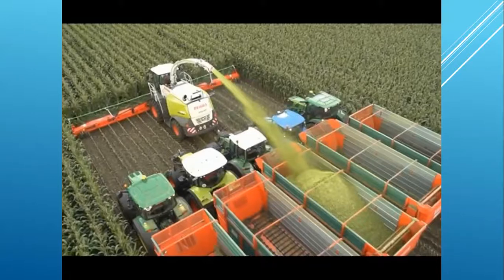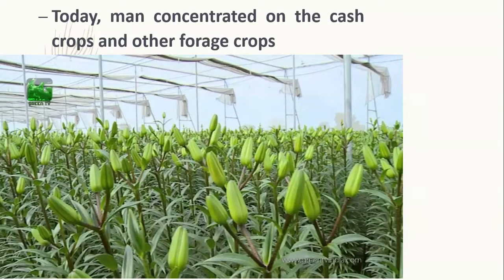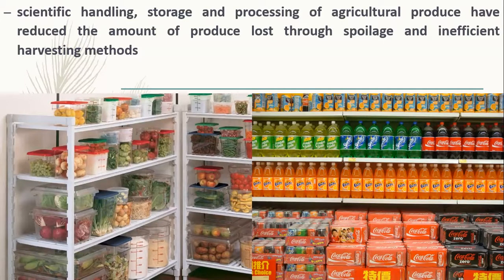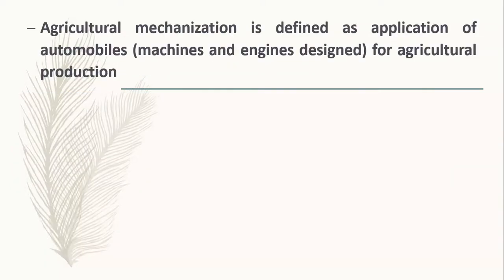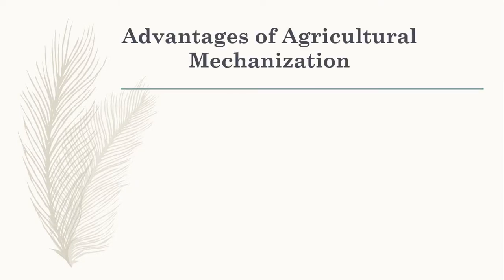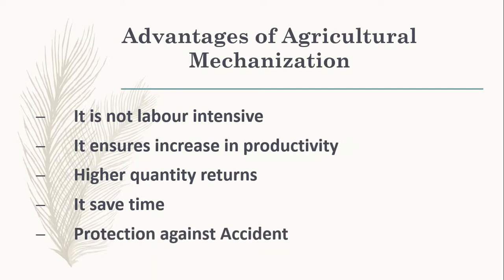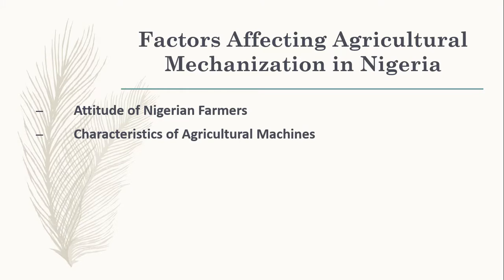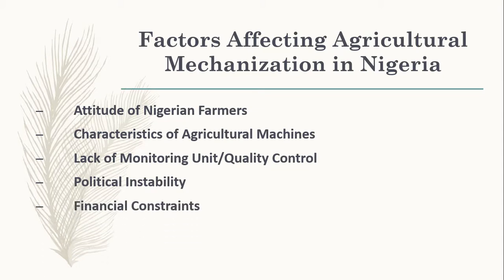Role of Science & Technology on the Development of Agriculture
Role of science on the development of agriculture in Nigeria are discussed